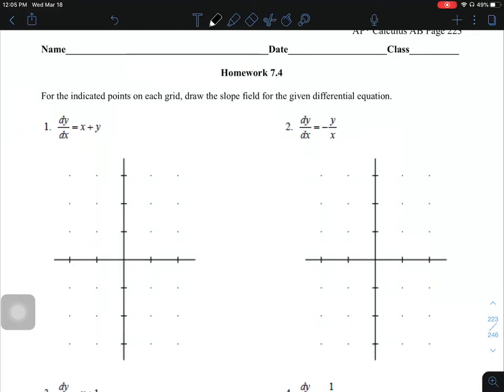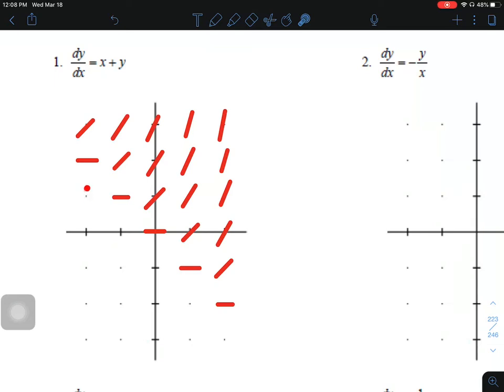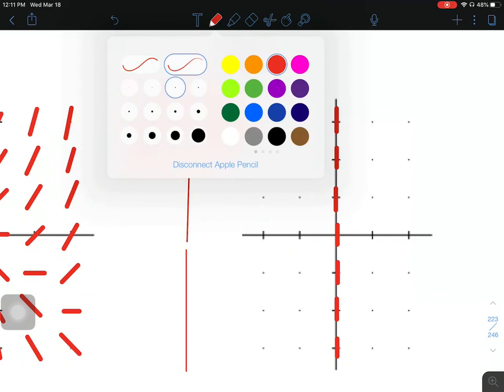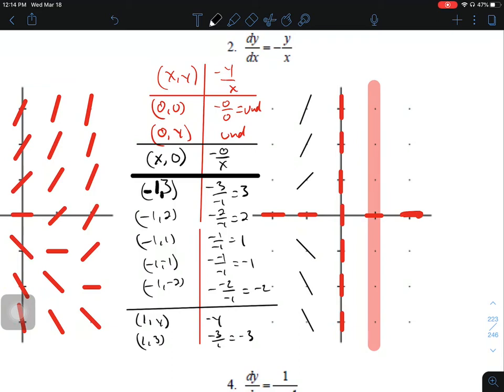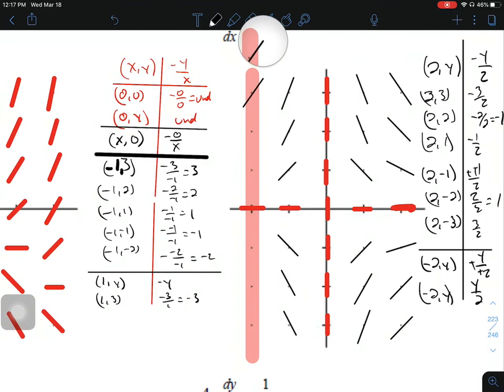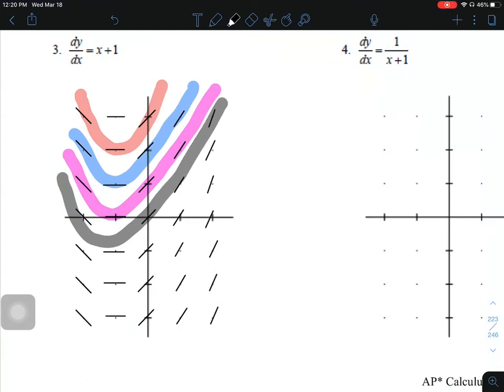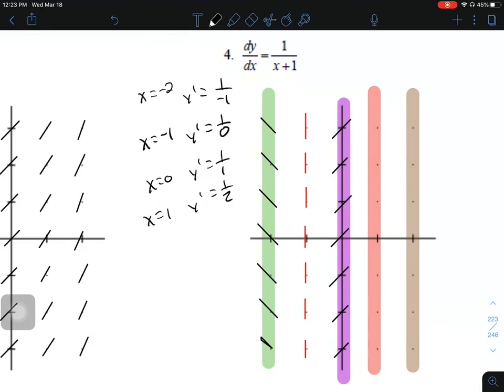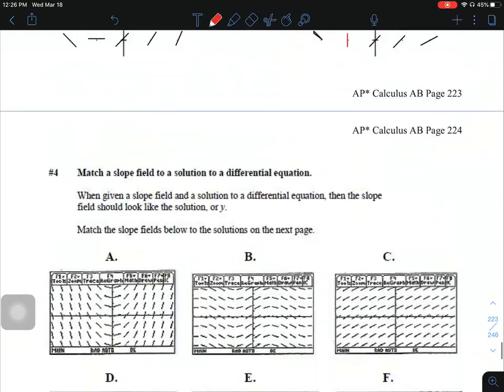AP Calculus AB Hw 7.4 Slope Fields